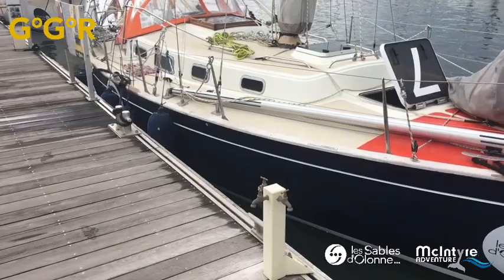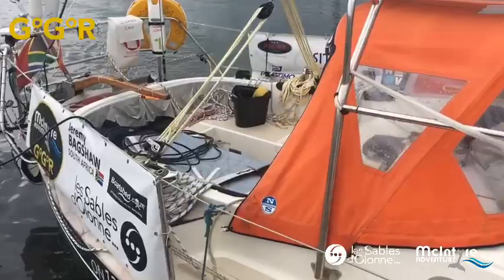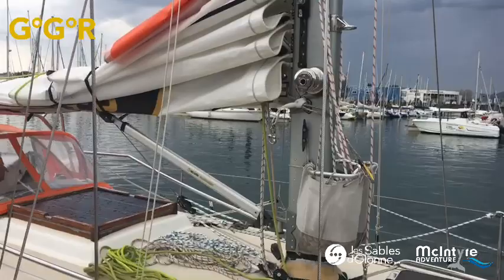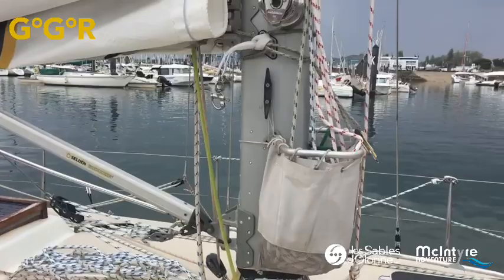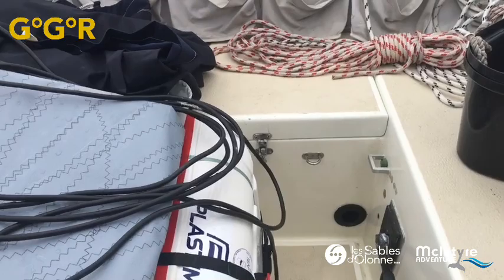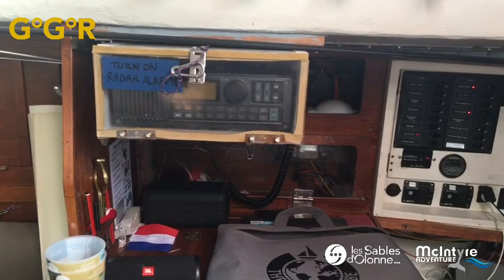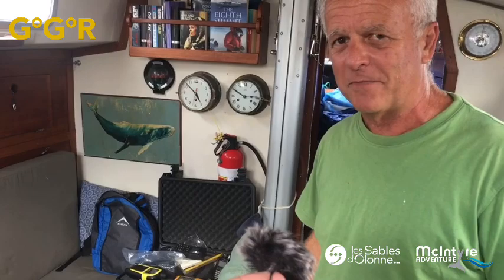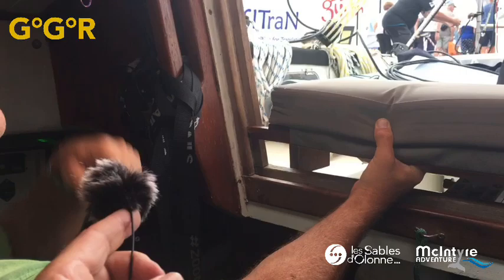GGR2022 Solo sailor small Boat Tour - Jeremy Bagshaw (59) / South Africa / OE32 - " OLLEANNA"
GGR2022 Boat Tour - Jeremy Bagshaw (59) / South Africa / OE32 - " OLLEANNA" - Recorded before his Solo around the world Journey at Les Sables d'Olonne